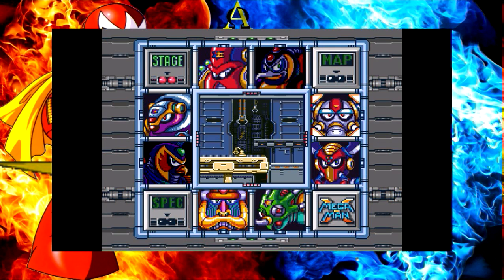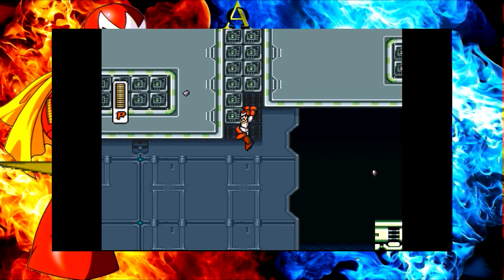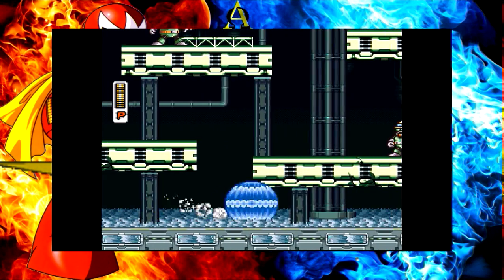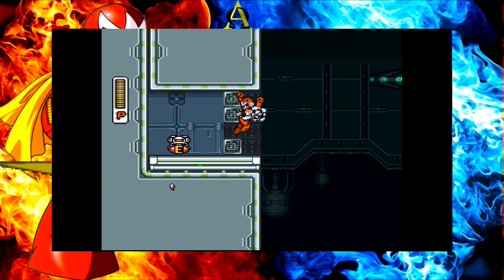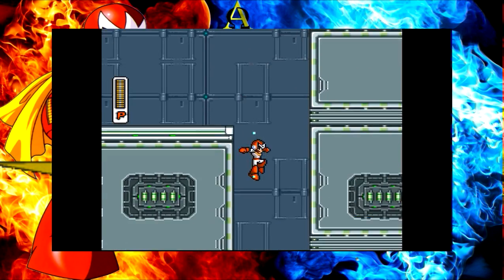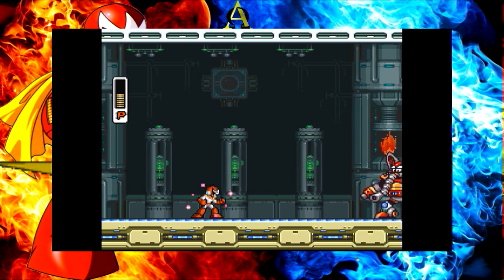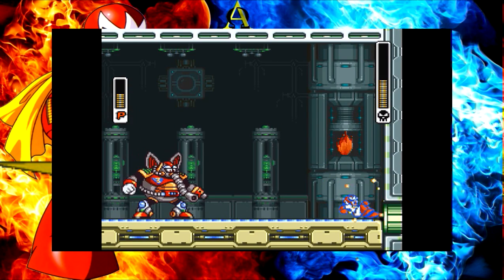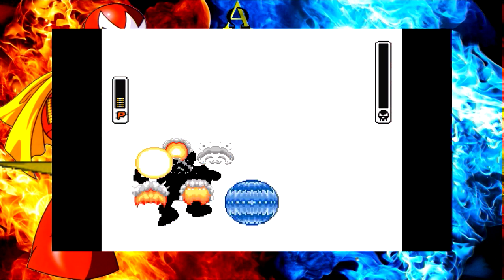Re Extincting The Mammoth - Protoman 21XX - 4